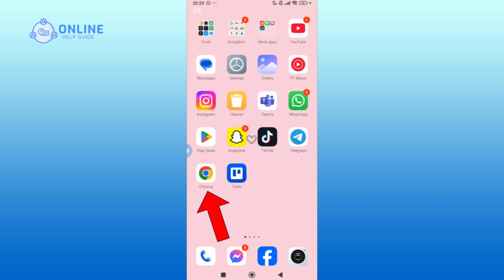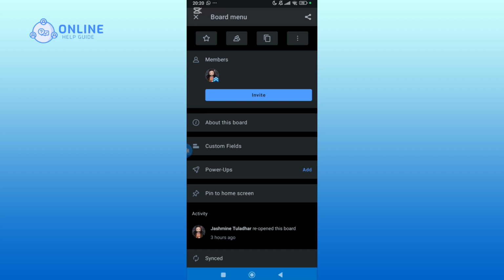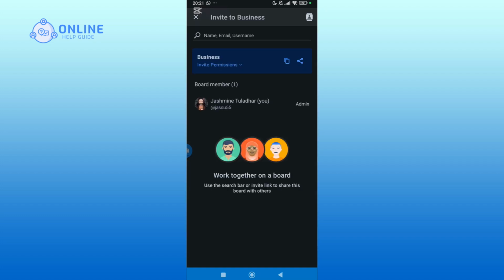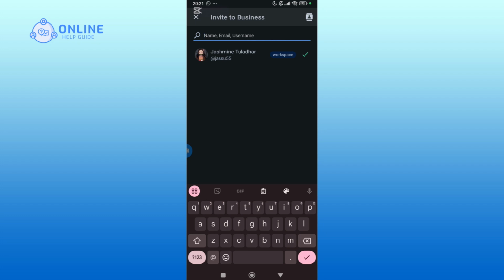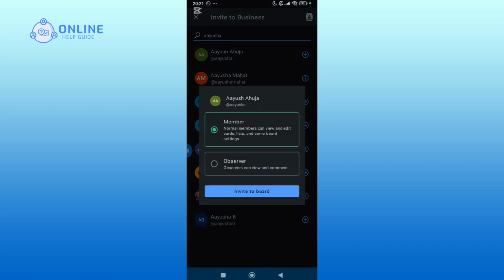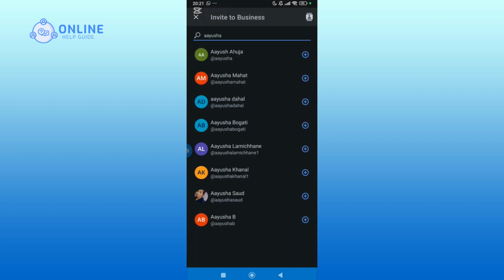How to Add Members to your Trello Board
Welcome to Online Help Guide! In this video, we’ll show you how to easily add members to your Trello board. Collaborating with your team is essential for productivity, and Trello makes it simple to invite others to your projects. Follow our step-by-step tutorial to learn how to share your board, send invites, and manage member permissions effectively. Whether you’re a project manager, student, or entrepreneur, this guide will help you streamline your teamwork.